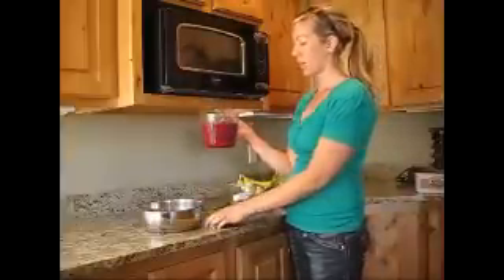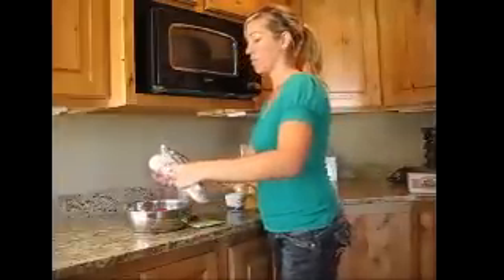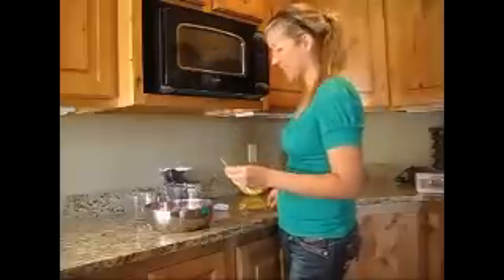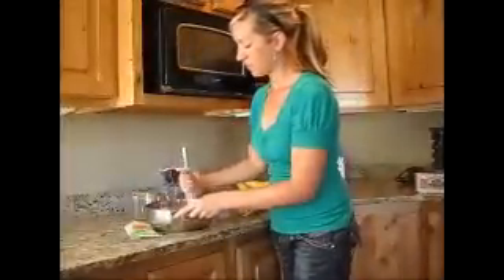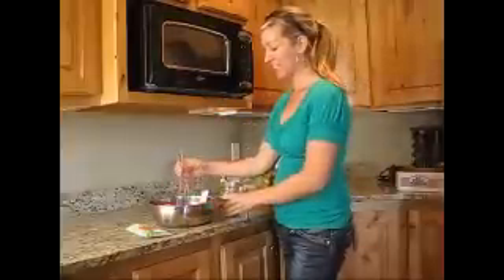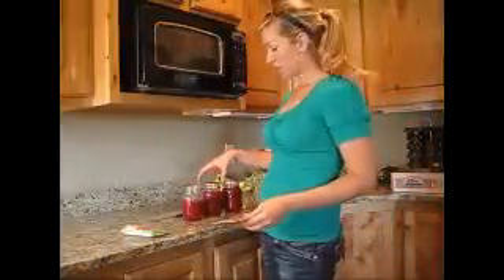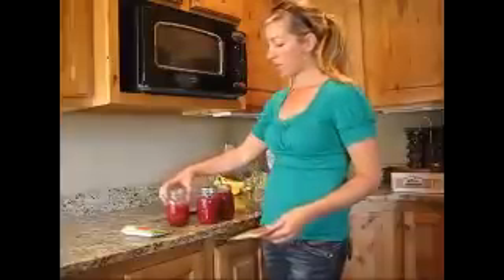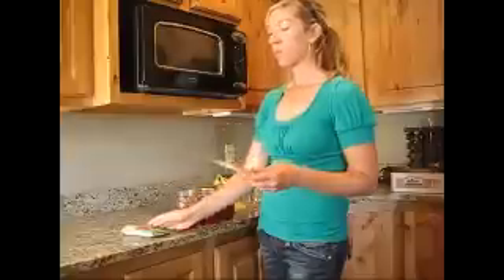Making Freezer Jam the easy way.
After I posted my first freezer jam tutorial a reader emailed me and told me about Ball Pectin.  It is pectin with super powers!  Ball Pectin is so much better my old favorite MCP Pectin. Thank you Judy for letting me know about it! With Ball Pectin, it only takes 3 minutes to stir and 30 minutes to rest before you can eat it or freeze it. Also, instead of 4 1/2 cups of sugar, you only need 1 1/2 cups! That is incredible and it tastes just as delicious. Happy Cooking!